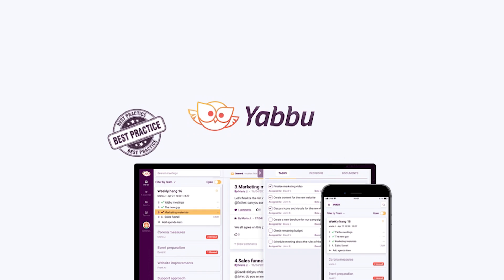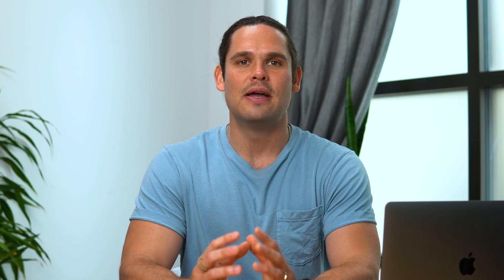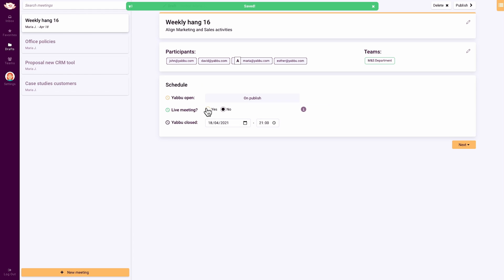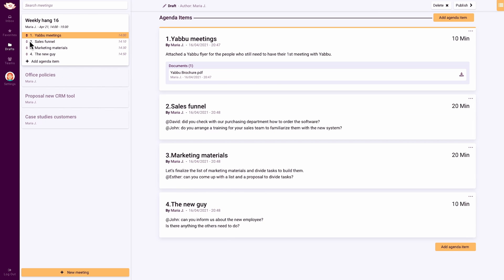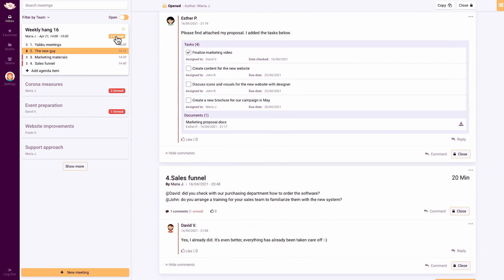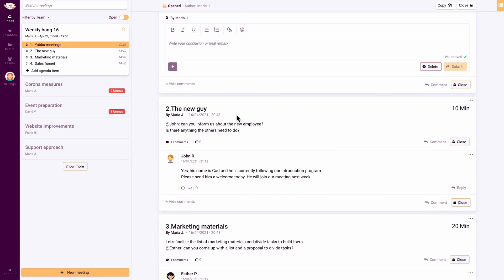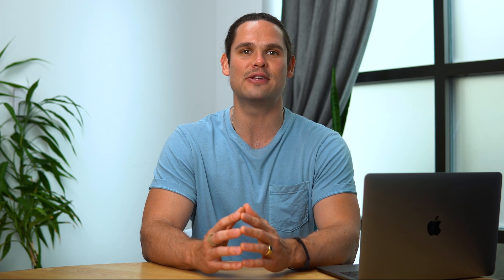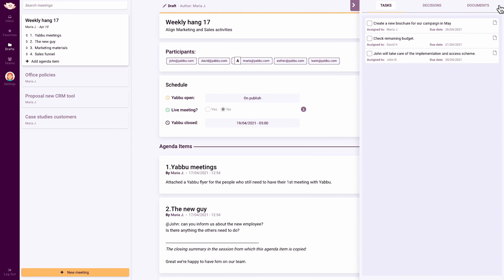Cut Your Meetings In Half with Yabbu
Yabbu is a meeting communication tool that allows participants to process the agenda asynchronously, ultimately reducing the number of live meetings altogether.

Unless you’re Michael Scott, you know that a lot of meetings end up being unproductive and a poor use of time. (“People work faster after… to make up for the time they lost…”)

And because our world runs on video calls, things that used to be emails have strangely morphed into teamwide meetings.

If only there was a tool that let your team understand the agenda, discuss issues, upload files, and assign tasks before meeting up.

Introducing Yabbu.